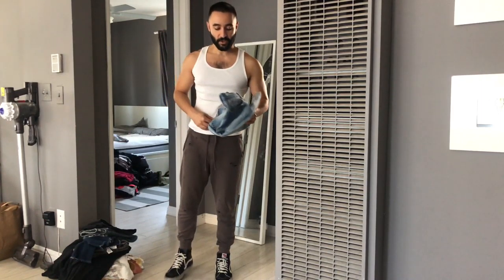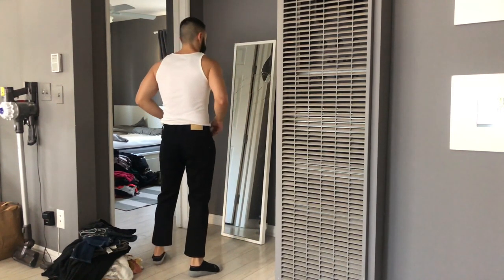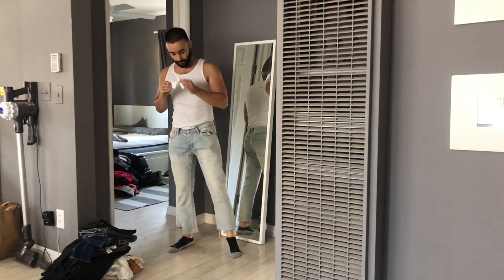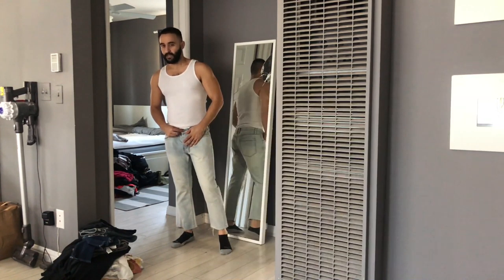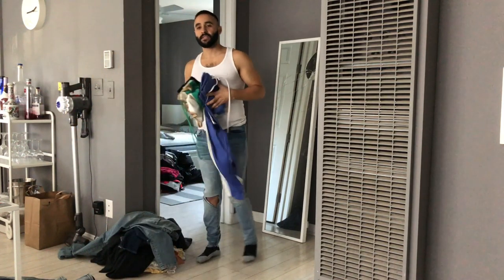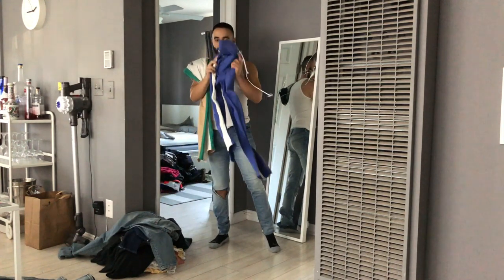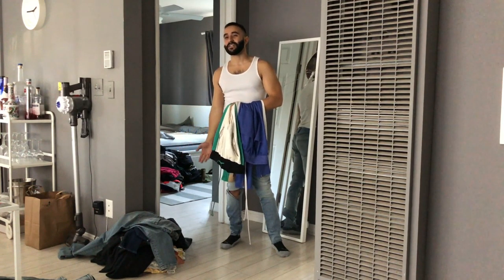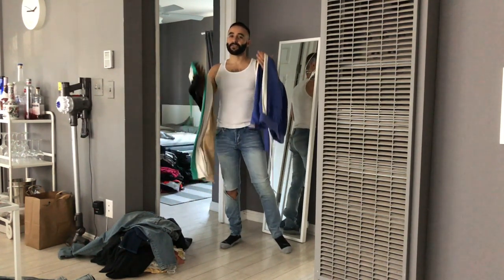MNML.LA try-on HAUL + MY UNDERWEAR LINE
✘ M U S I C  I N S T A G R A M

✘ LIKE MY OFFICIAL FACEBOOK!

C A M E R A S & E D I T I N G

✘ Camera: Canon EOS 70D SLR

About Neemzzz:

YouTuber, Mens Lifestyle, Fashion and Music
 Based in Los Angeles. Neemzzz offers
informative, educational, and fun
vlogs,tutorials as well as mens products,
hair styling advice, and men's fashion tips on
personal style.Also singer songwriter